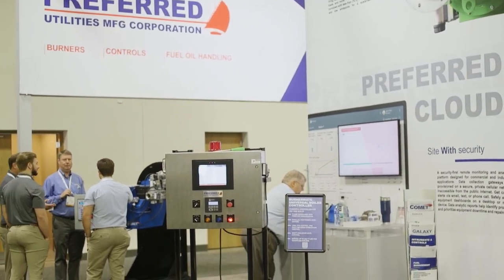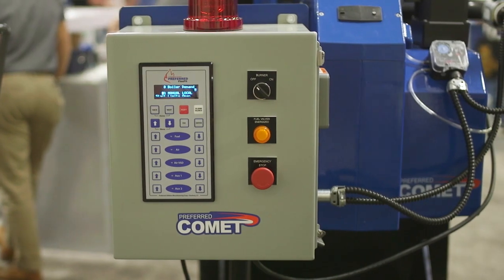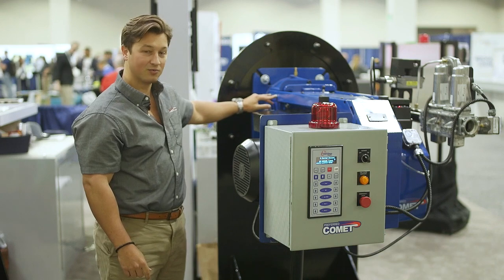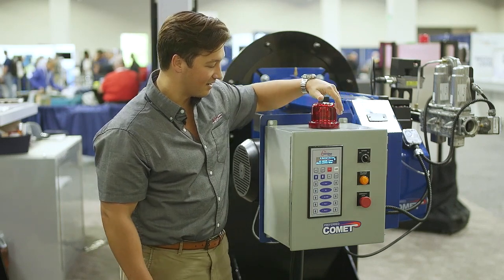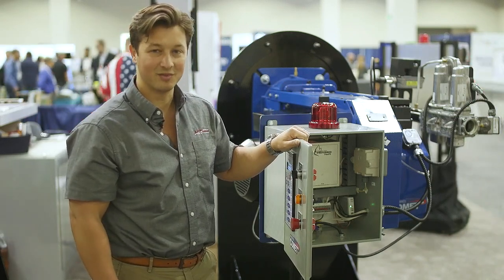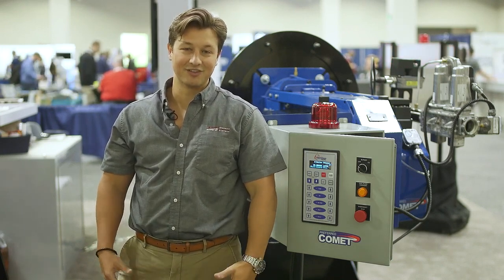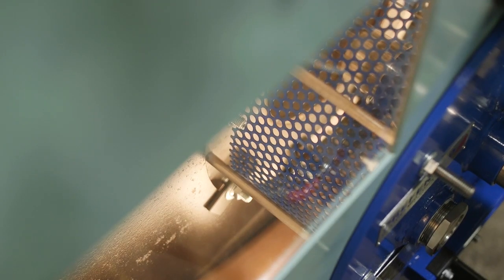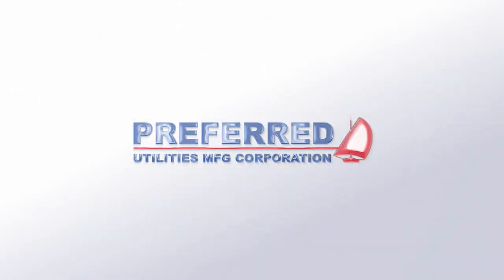Introducing Comet burner, Preferred Retrofit for CB burner, and FlexFit Controller at Boiler 2024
At the American Boiler Manufacturer's Association Boiler 2024 conference, Preferred introduced the Comet Burner: Fits your Space and your Spend. Meet Steve Pelt, Robert Bohn, and CEO David Bohn on video and learn more about our Retrofit burner and FlexFit Linkageless Controller, unmatched in versatility!